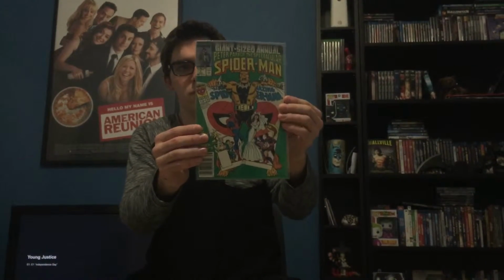Marvel Comic Book Collection: Episode 1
Here's the first half of my Marvel comic book collection.